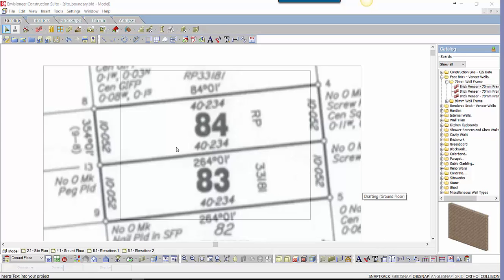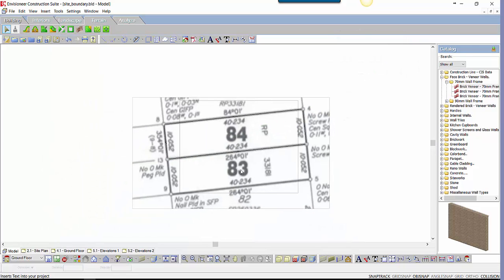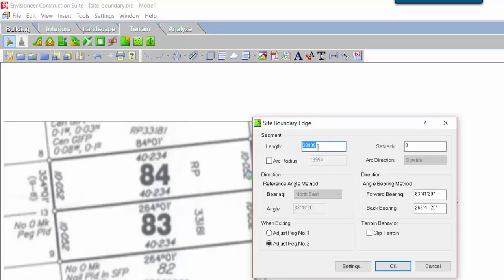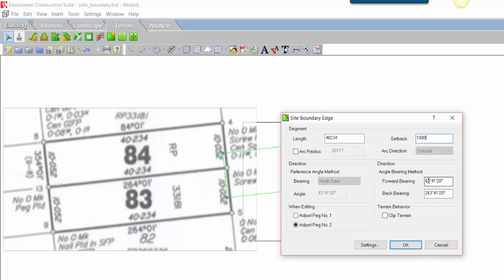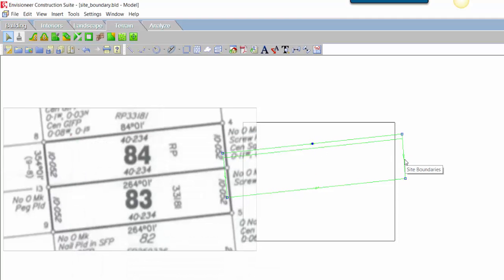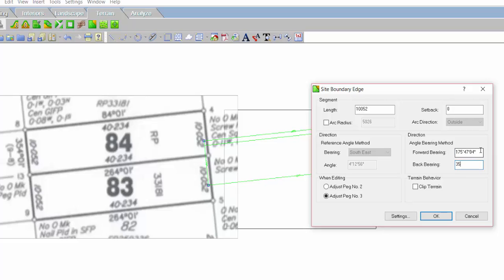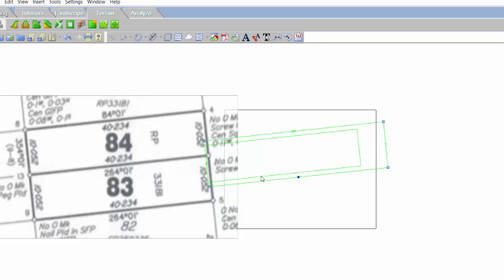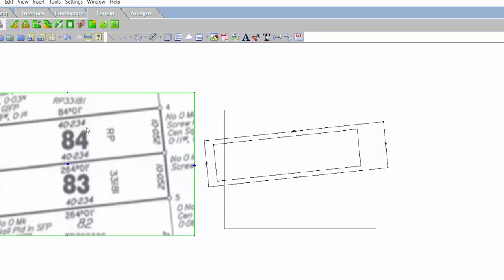Site Boundary Drawing the boundary